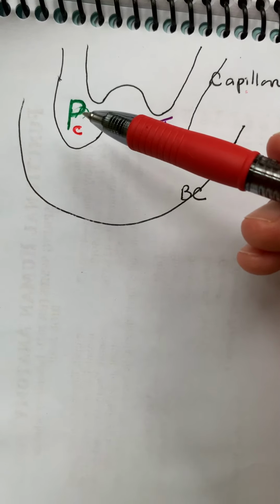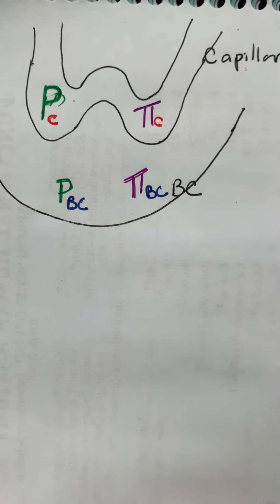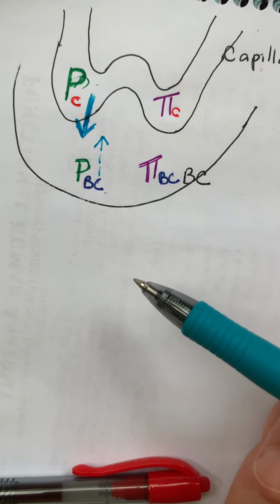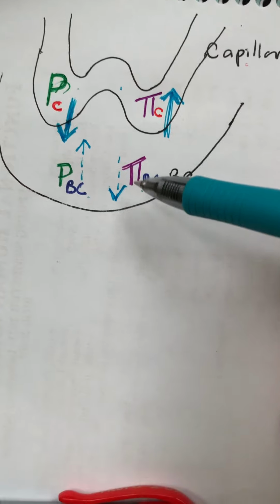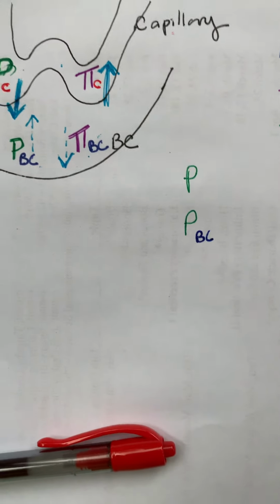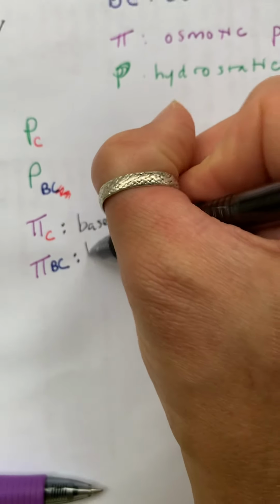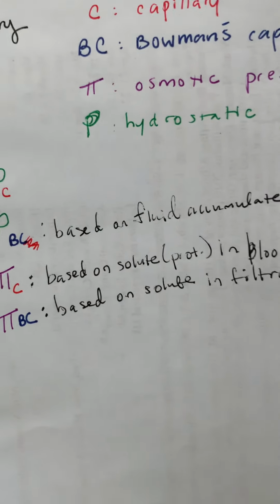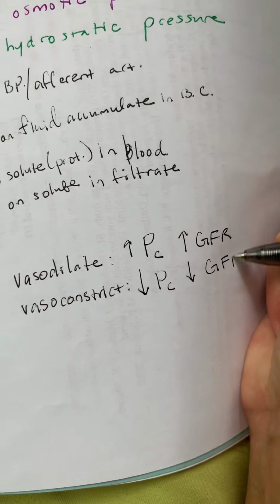Glomerular filtration and Starling Forces